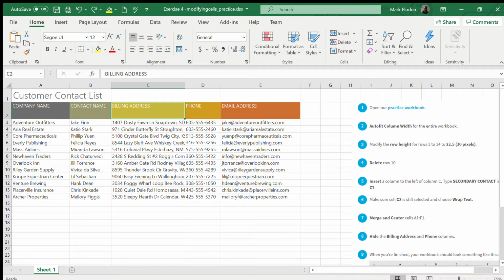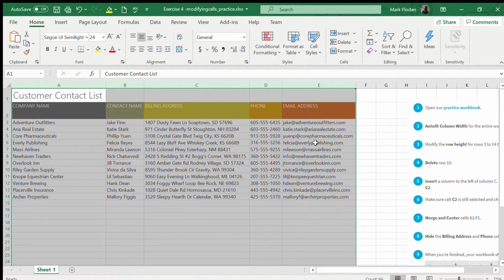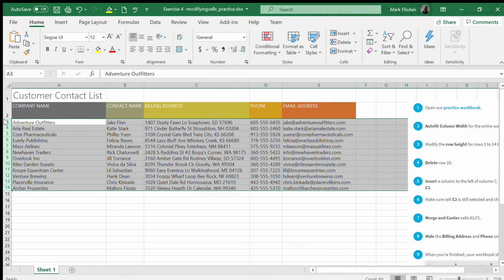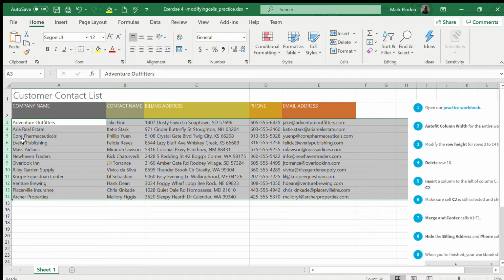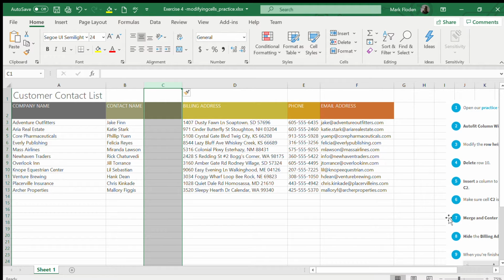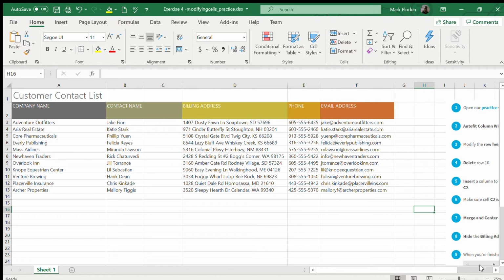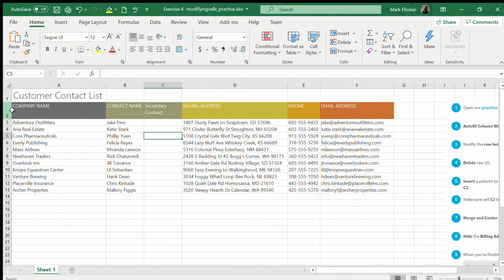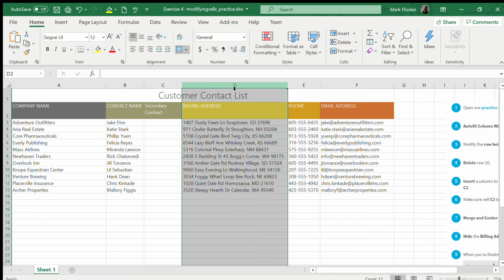Exercise 4 modifyingcells practice xlsx Excel 2020 08 31 12 43 00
Lab 2 Exercise 4 for CP1000 MF August 2020